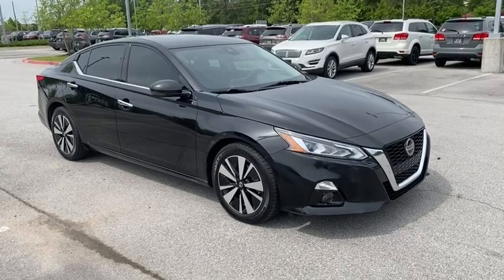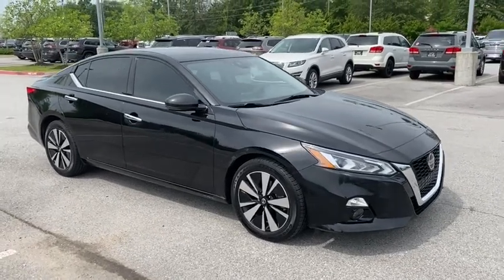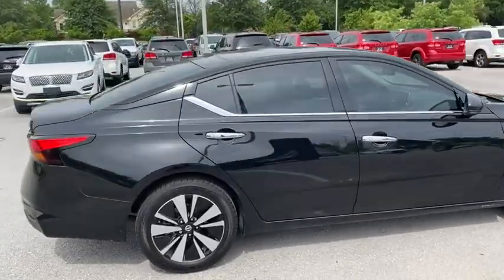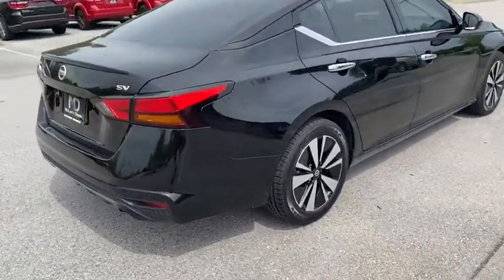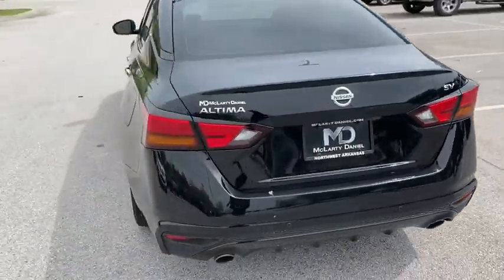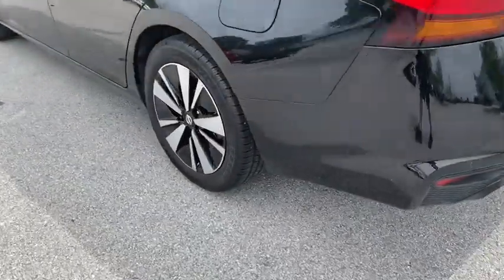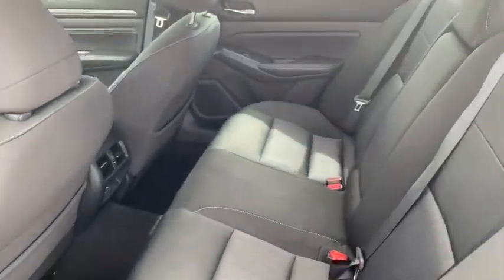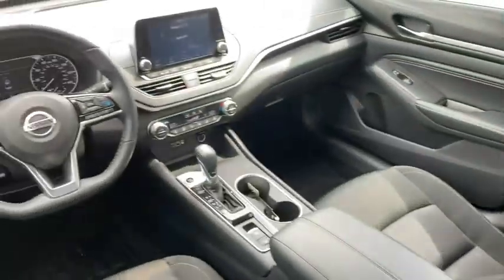2019 Nissan Altima Rogers, Bentonville, Fayetteville, Siloam Springs, AR, Joplin, MO C122776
Super Black Clearcoat Used 2019 Nissan Altima available in Bentonville, Arkansas at McLarty Daniel CDJR. Servicing the Rogers, Fayetteville, Siloam Springs, AR, Joplin, MO area.
2019 Nissan Altima 2.5 SV - Stock#: C122776 - VIN#: 1N4BL4DV5KC122776

CVT with Xtronic 17 Alloy Wheels 4-Wheel Disc Brakes 6 Speakers ABS brakes Air Conditioning Alloy wheels AM/FM radio: SiriusXM Auto High-beam Headlights Auto-dimming Rear-View mirror Automatic temperature control Blind Spot Warning Body-Colored Splash Guards Brake assist Bumpers: body-color Cloth Seat Trim Delay-off headlights Distance pacing cruise control: Intelligent Cruise Control (ICC) w/Full Speed Range and Hold Driver door bin Driver vanity mirror Dual front impact airbags Dual front side impact airbags Electronic Stability Control Floor Mats/Trunk Mat/Hideaway Nets Four wheel independent suspension Front anti-roll bar Front Bucket Seats Front Center Armrest w/Storage Front dual zone A/C Front fog lights Front reading lights Fully automatic headlights Garage door transmitter: HomeLink Heated Front Bucket Seats Heated front seats Illuminated entry Illuminated Kick Plates Knee airbag Low tire pressure warning NissanConnect featuring Apple CarPlay and Android Auto Occupant sensing airbag Outside temperature display Overhead airbag Overhead console Panic alarm Passenger door bin Passenger vanity mirror Power door mirrors Power driver seat Power moonroof Power steering Power windows Radio data system Radio: AM/FM Audio System Rear anti-roll bar Rear reading lights Rear seat center armrest Rear side impact airbag Rear window defroster Remote keyless entry Security system Speed control Speed-sensing steering Split folding rear seat Steering wheel mounted audio controls Tachometer Telescoping steering wheel Tilt steering wheel Traction control Trip computer Turn signal indicator mirrors Variably intermittent wipers. CARFAX One-Owner. Recent Arrival!brbr2019 Nissan Altima Super Black Clearcoat 2.5 SV FWD CVT with Xtronic 2.5L 4-Cylinder DOHC 16Vbrbr28/39 City/Highway MPGbrAwards:br  * JD Power Automotive Performance Execution and Layout (APEAL) Study   * 2019 KBB.com 10 Best Sedans Under $30000   * 2019 KBB.com 10 Best All-Wheel-Drive Vehicles Under $30000   * 2019 KBB.com 10 Most Comfortable Cars Under $30000brMcLarty Daniel Chrysler Dodge Jeep Ram 2201 SE Moberly Lane Bentonville Arkansas.